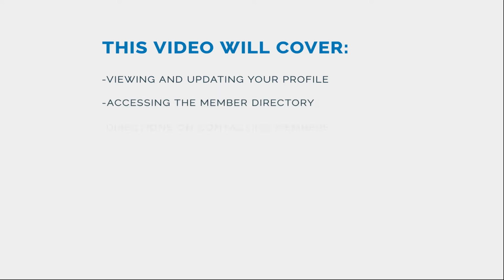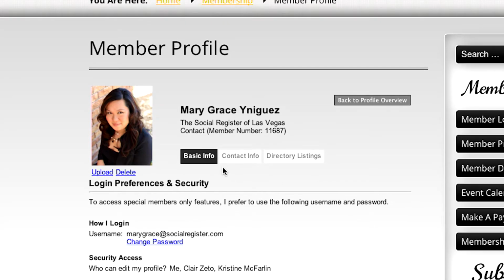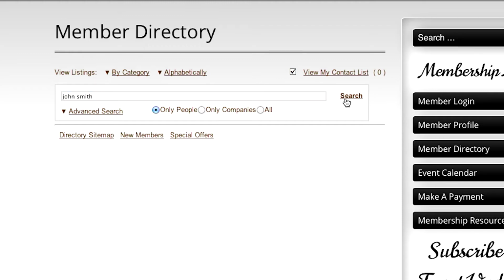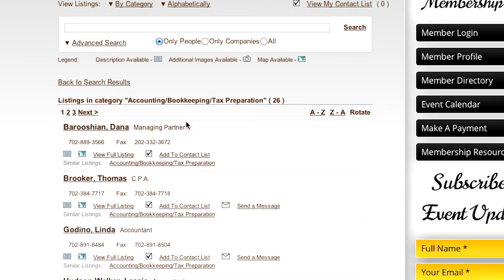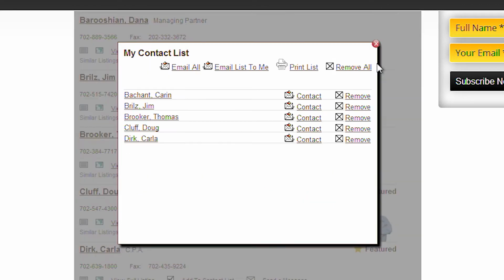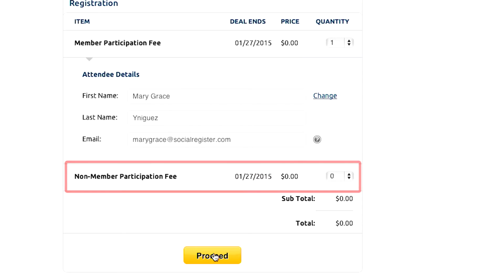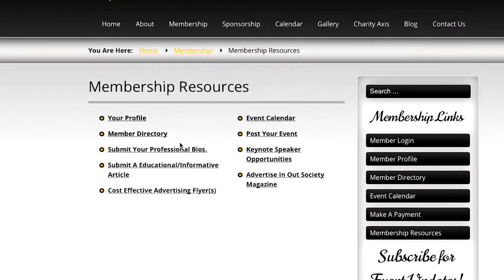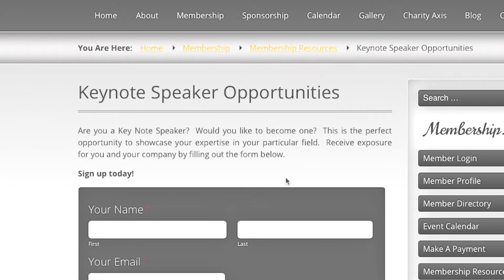Social Register Member's Training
A training video on navigating a website produced by Aardvark Video for members of the Social Register of Las Vegas.